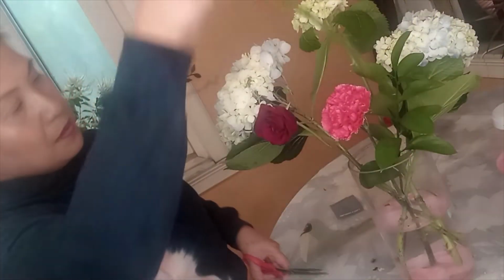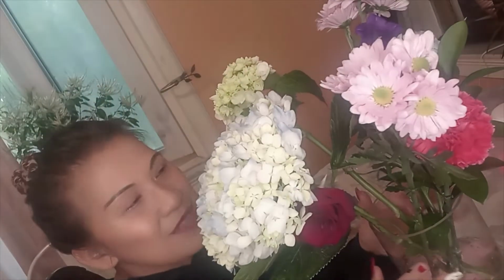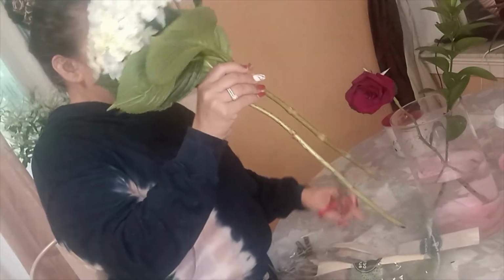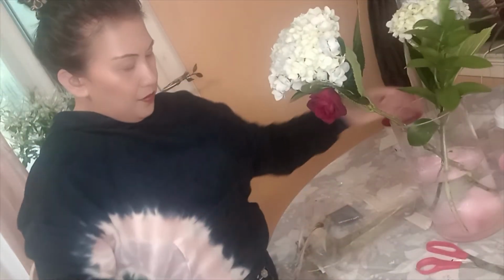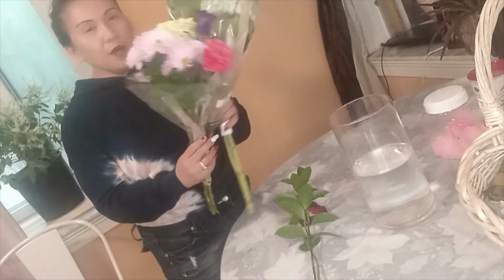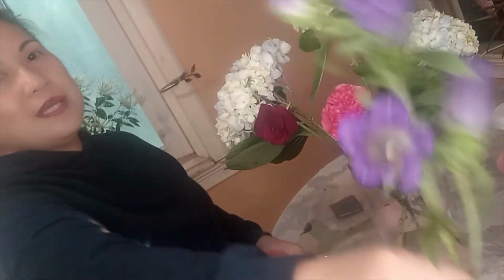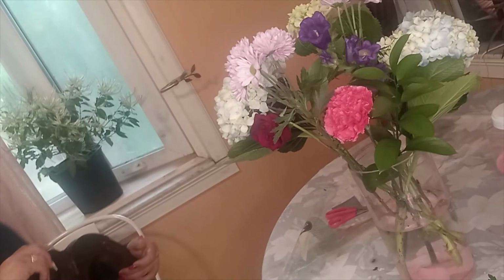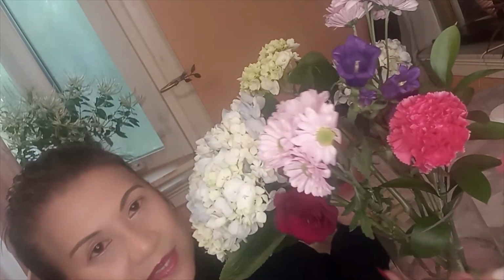MOST NATURES VIDEO THAT ARE PHENOMENAL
Having to enjoy nature is a blessing to live that full of mystery and wonder. the flowers are heavenly feeling to inspire the soul